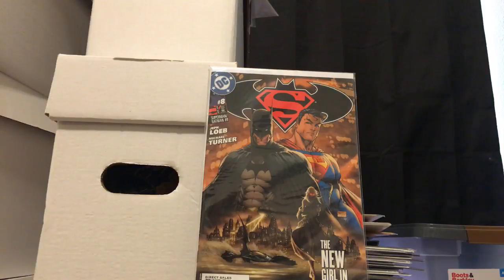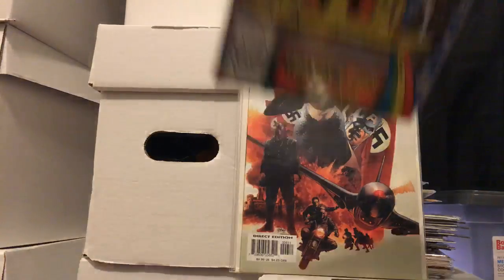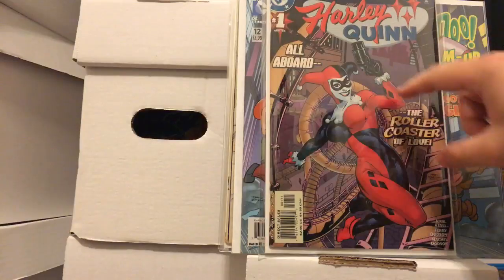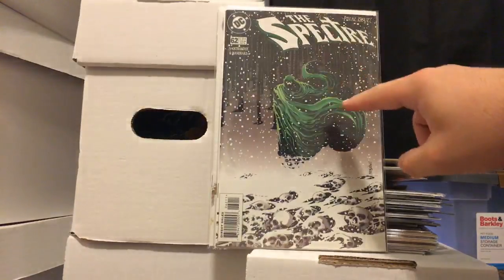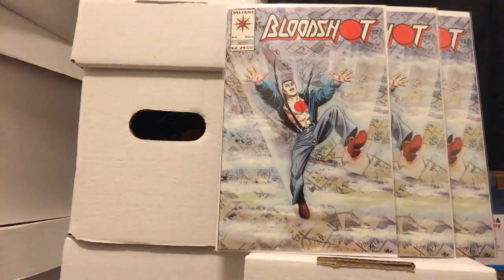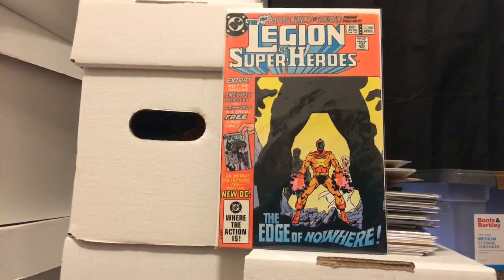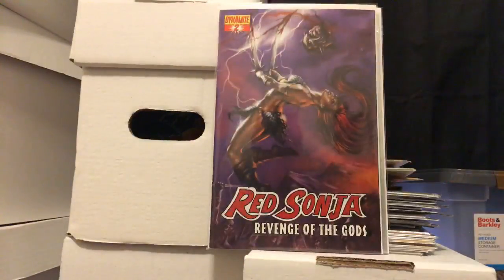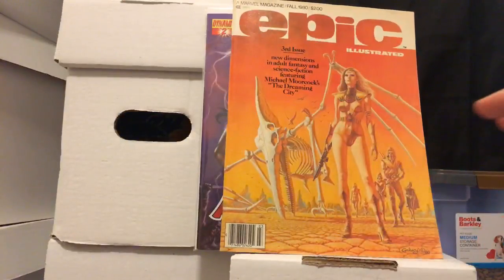Some new, some old